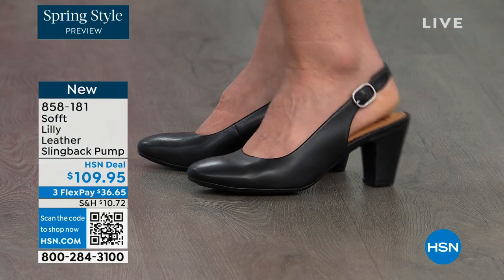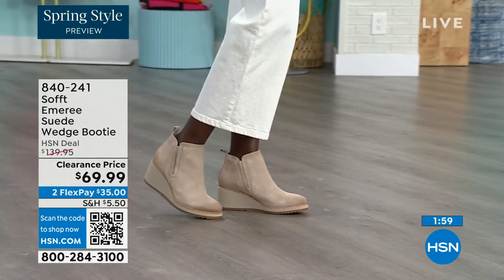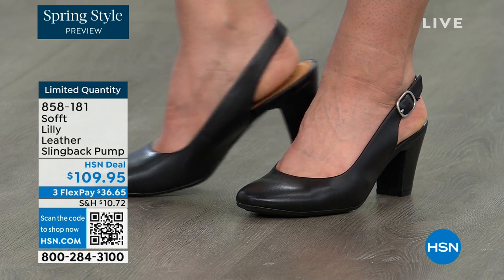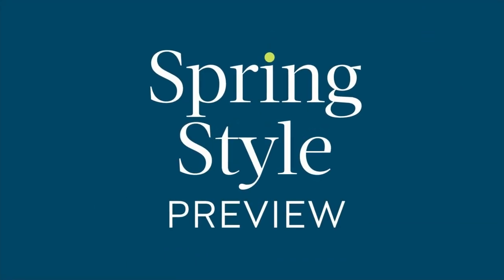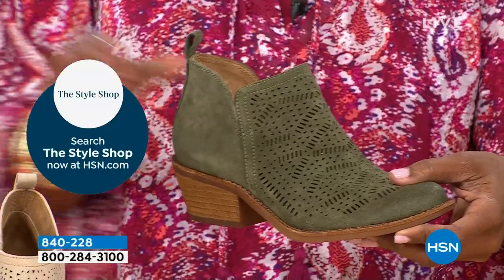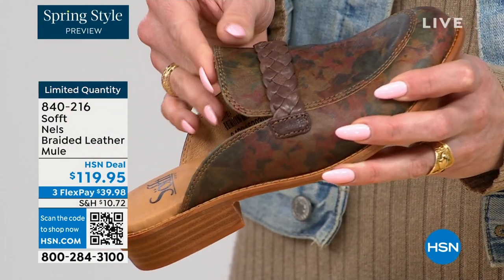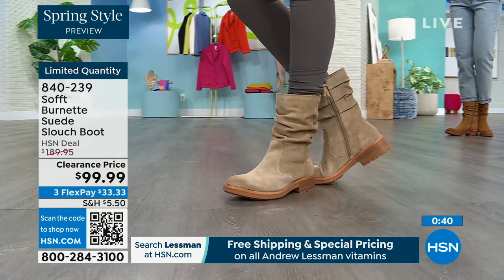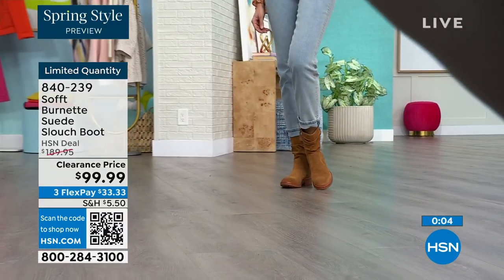HSN | Sofft Footwear 02.22.2024 - 06 PM